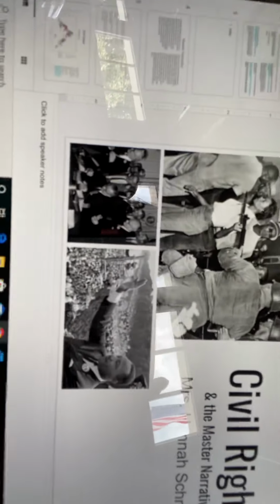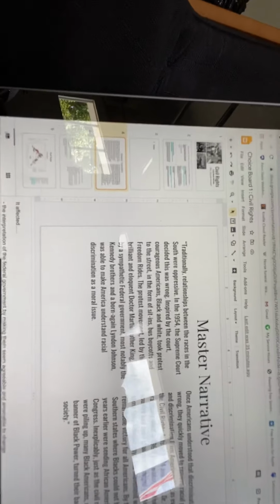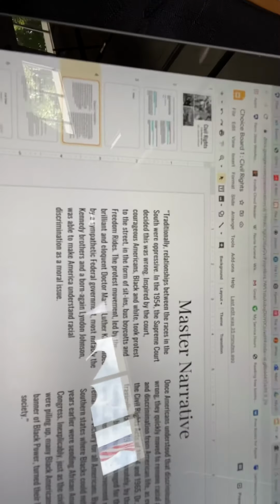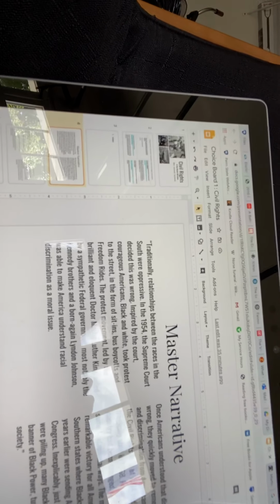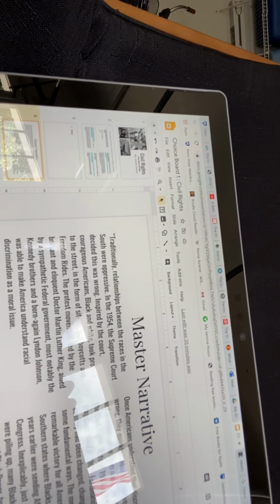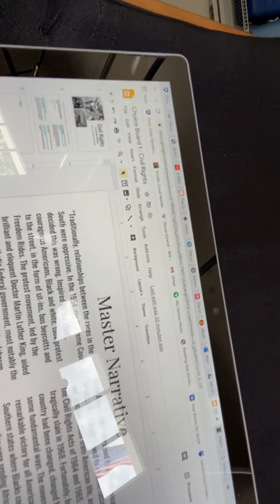Choice board 1 civil rights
For homework